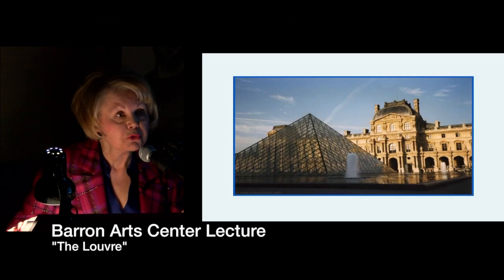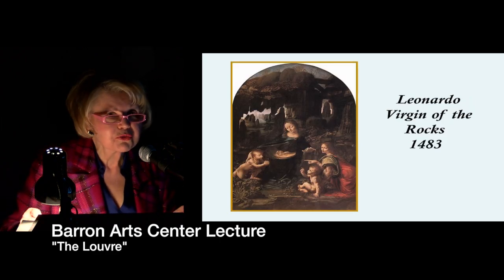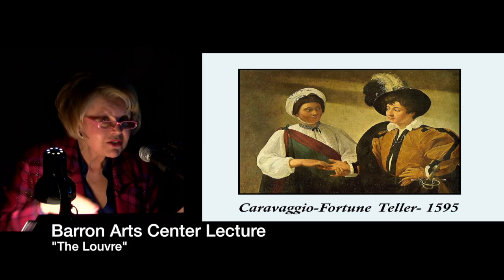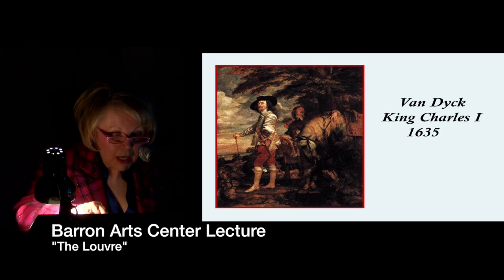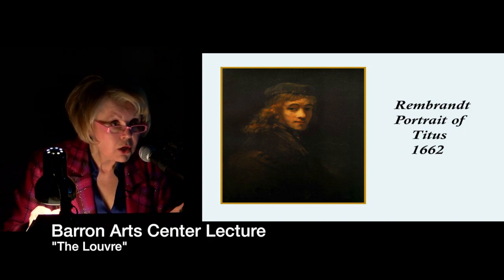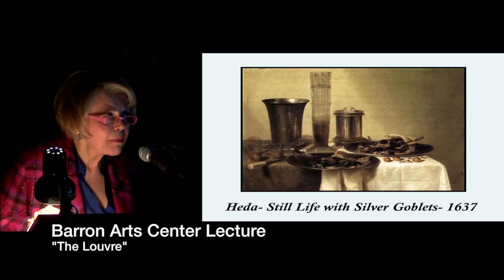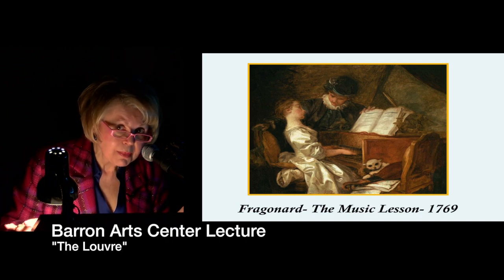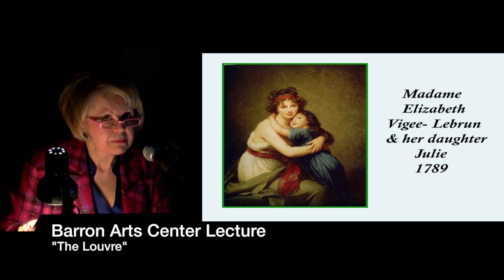Barron Arts Center: Taste of the Arts Lecture Series - "The Louvre" March 30, 2016